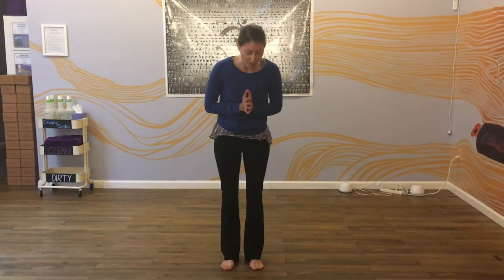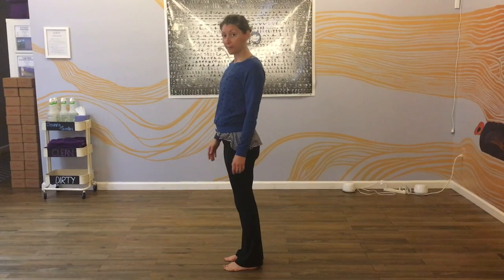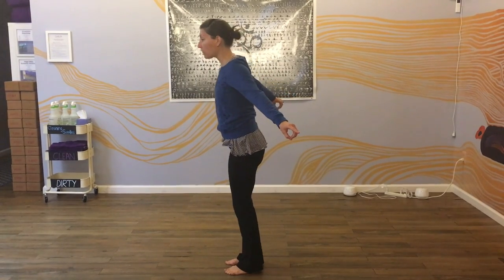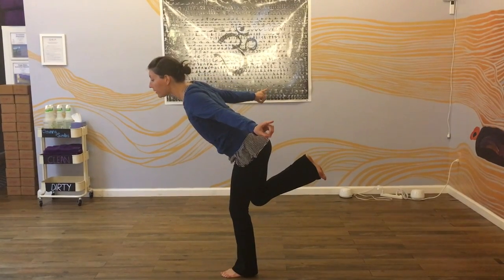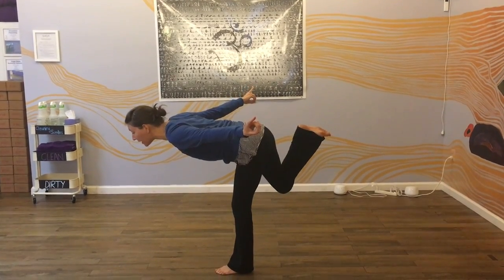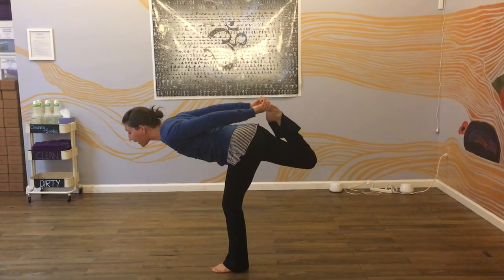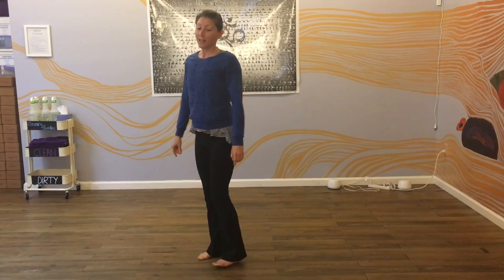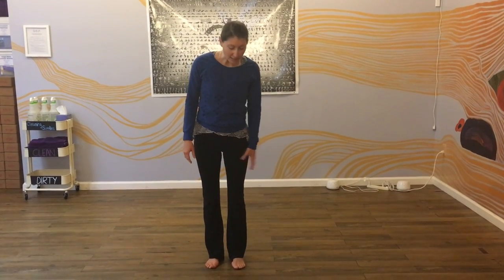Emily Moore - Maksikanagasana, Hummingbird Pose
Emily Moore, yoga instructor at Be Here Now Yoga DC, demonstrates variations for Hummingbird Pose, talks about its benefits and cautions. Enjoy!